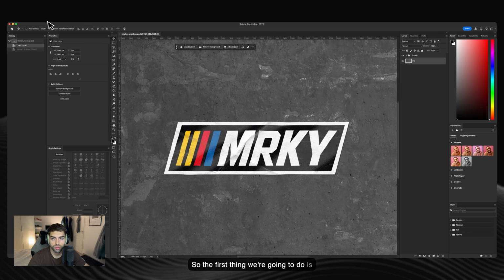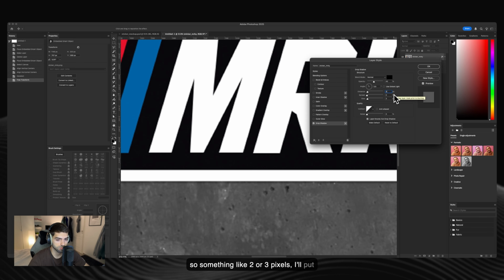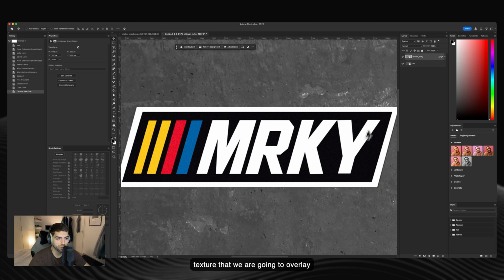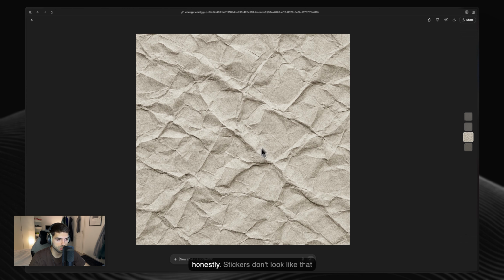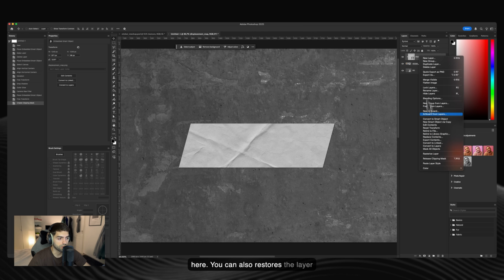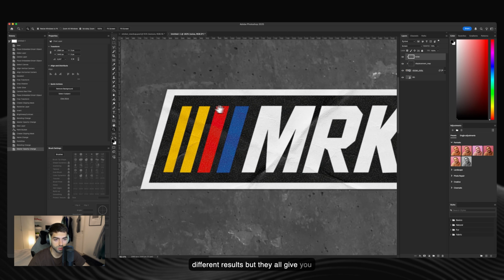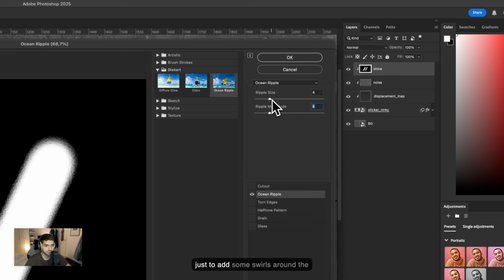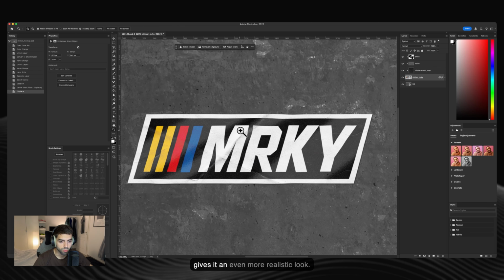Creating Realistic Stickers in Photoshop (FREE Mockup)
TIMESTAMPS:
0:00 Intro
0:19 Project Setup
0:53 Layer Styles
2:03 Grain
2:34 Texture Generation
4:30 Applying Texture
5:58 Shine
7:27 Displacement
7:58 Using The Mockup
8:20 Outro